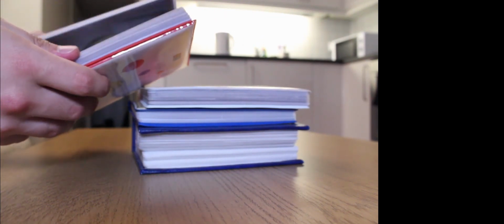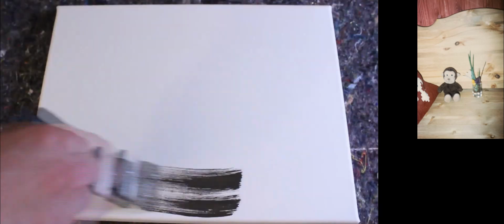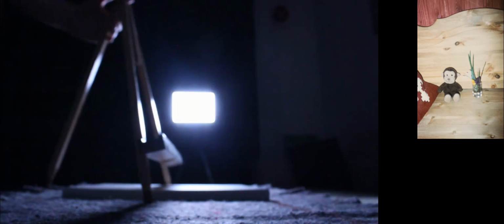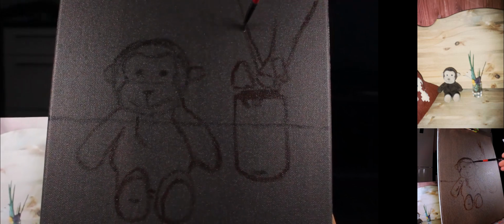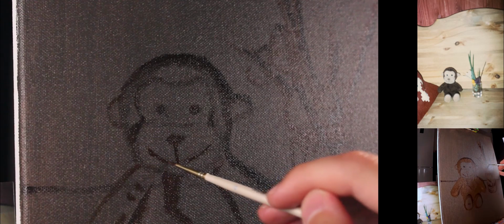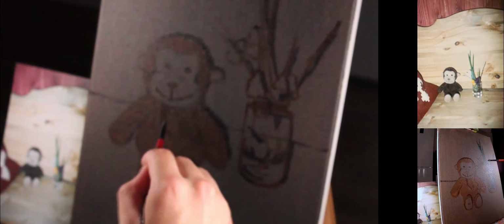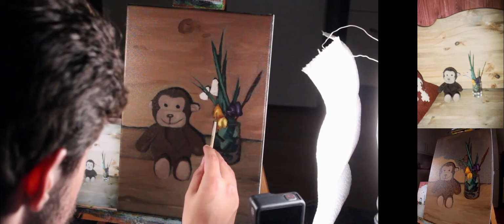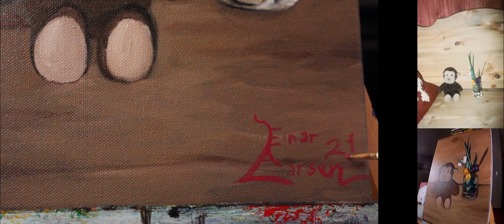Oil Painting Explained: Stuffed Monkey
In this video I paint a stuffed monkey that I took a picture of when I was 6. I give some short insight into my process along the way.